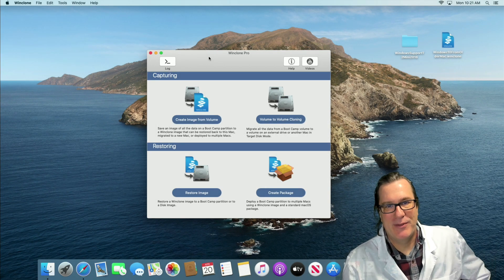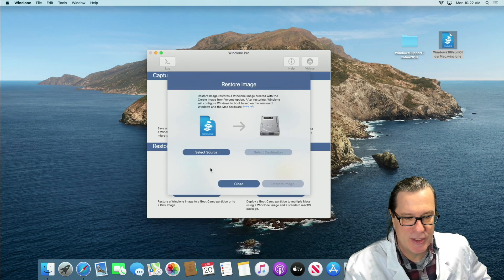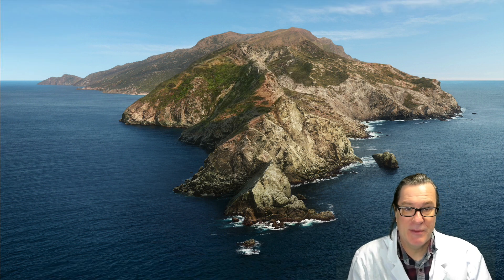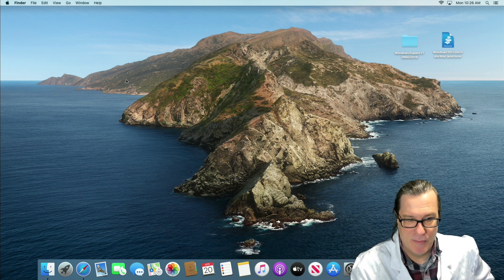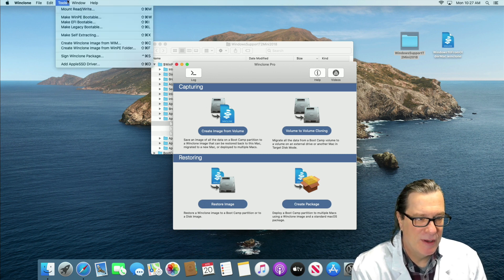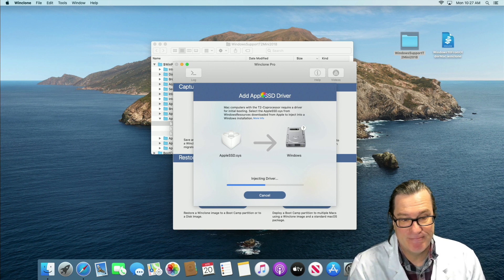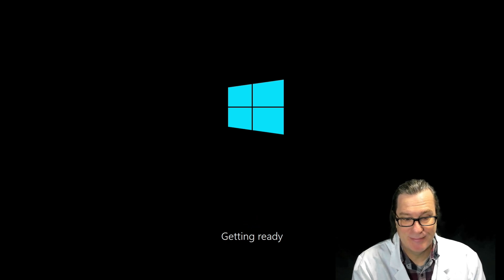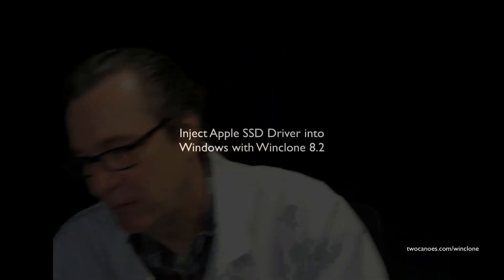Inject AppleSSD driver in Winclone 8.2 or later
Note: This video was recorded using software and operating systems that are not the current version. However, you are able to perform these functions just as well in newer versions of Winclone, macOS, and/or Windows

When migrating a Boot Camp partition from a older, non-T2 Mac can result in a blue screen with the error message (stop code) Inaccessible Boot Device. Winclone 8.2 adds a new feature to inject the Apple SSD driver to resolve this issue. This video shows the issue and how to inject the Apple SSD driver using Winclone 8.2.